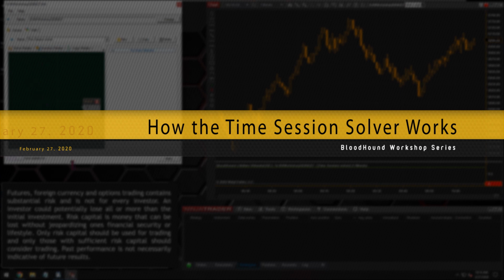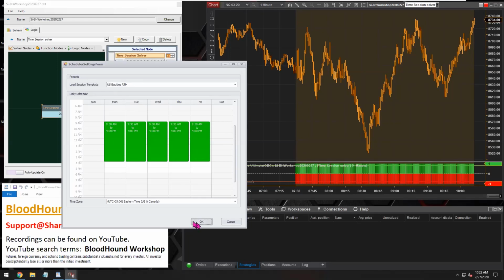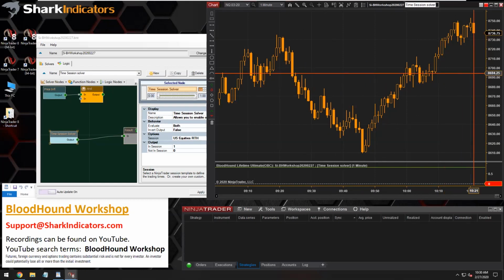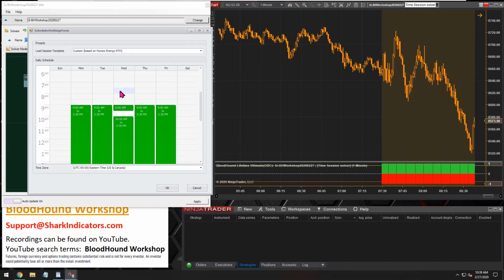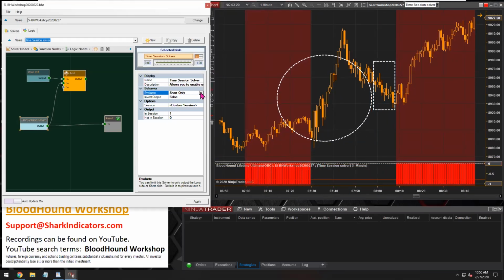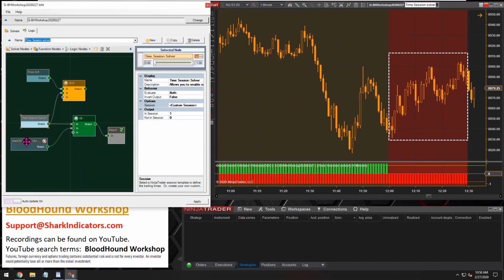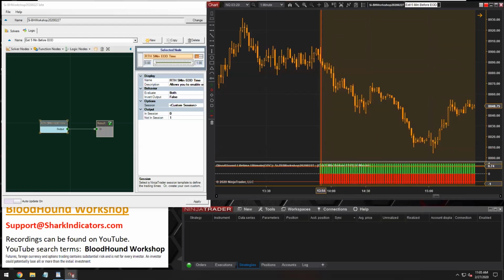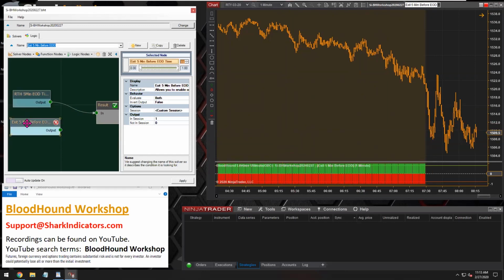BloodHound - How the Time Session Solver Works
The Time Session solver was improved in version 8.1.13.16.  The new session interface alleviates a limitation the previous Time solver had, because it used NinjaTrader’s ‘Trading Hours’ session interface.  This video explains how to use the new Scheduler interface, and some examples of how and why you might use the Time Session solver.